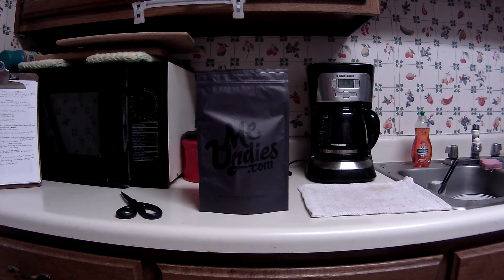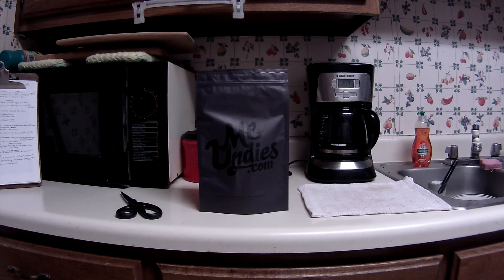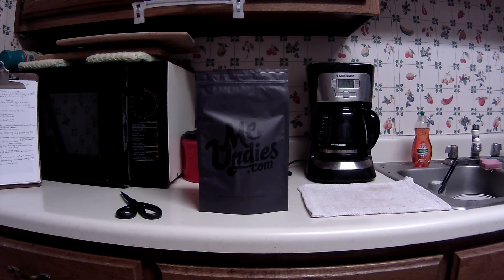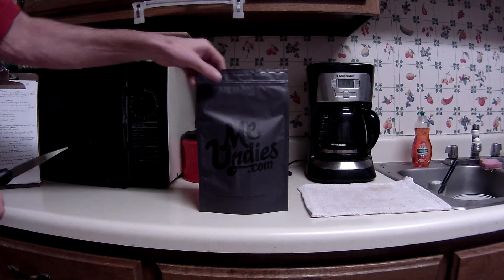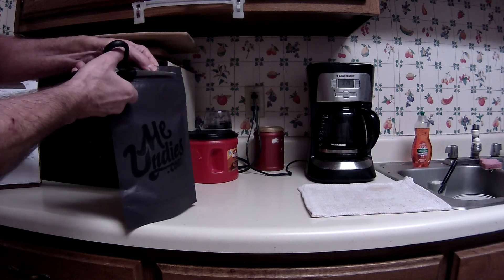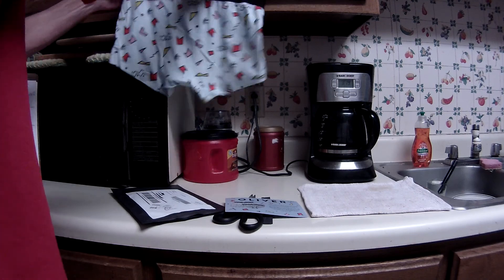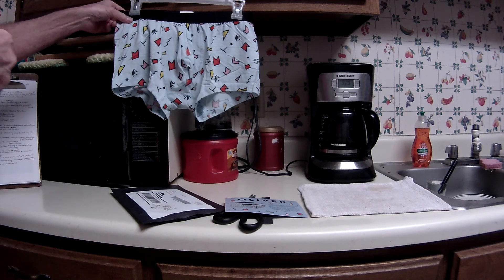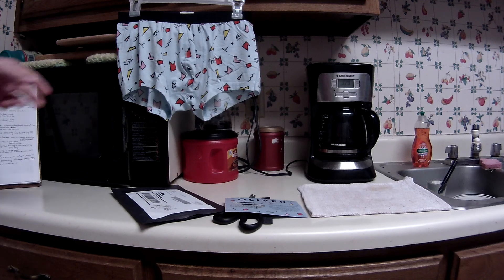MeUndies March 2016 Update And Review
March 2016 Design Of The Month Is "The Oliver".

This month I went back to the Trunk style after 3 months each of the Briefs, then Trunks, and then Boxer Briefs.

Earlier this month they announced the addition of Boxers to the monthly subscription service.